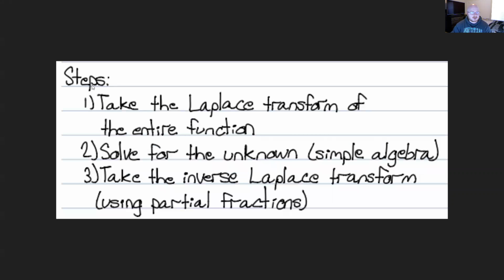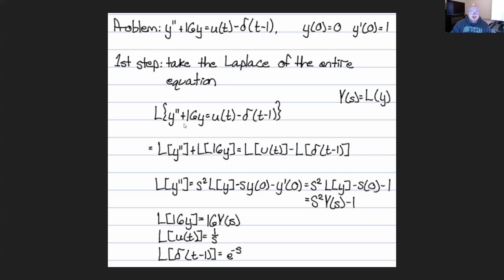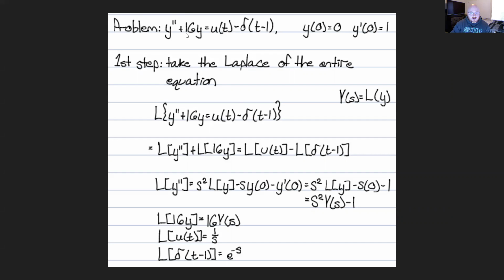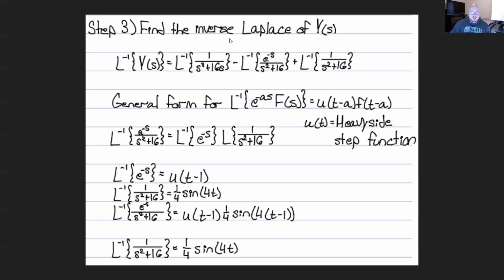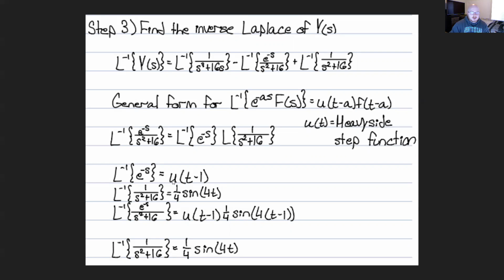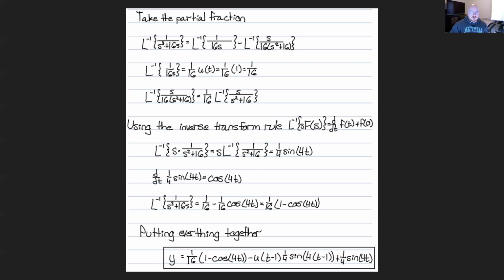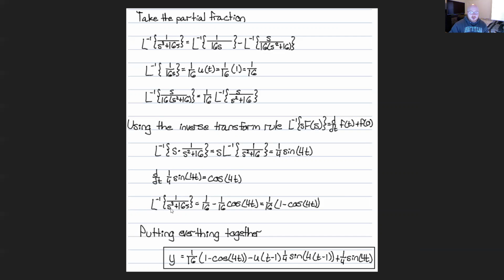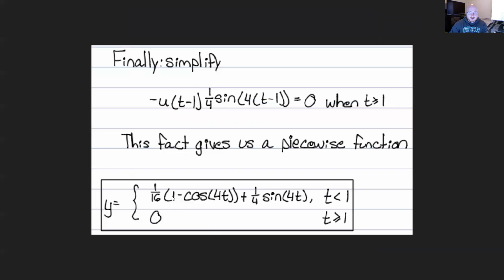Laplace Method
Solving differential equations using Laplace Method